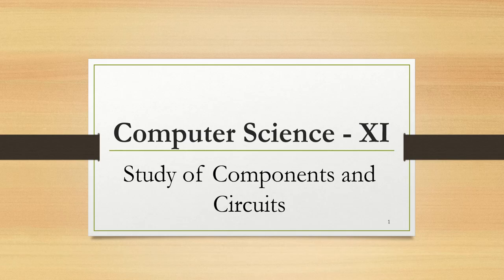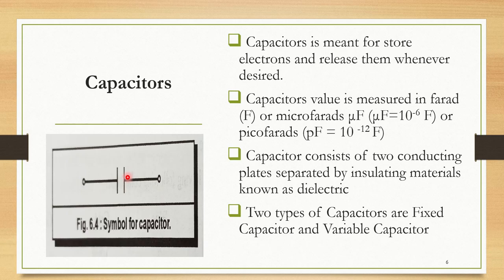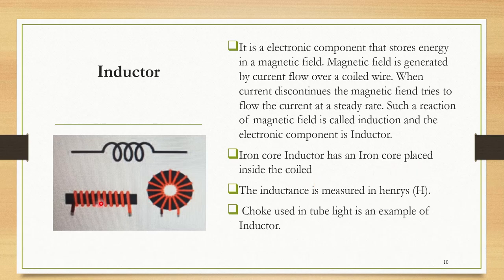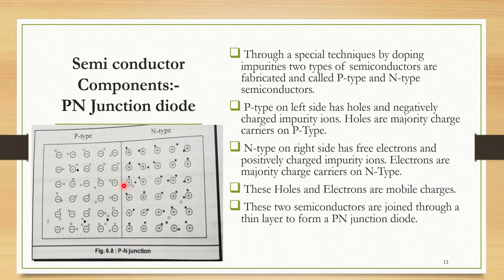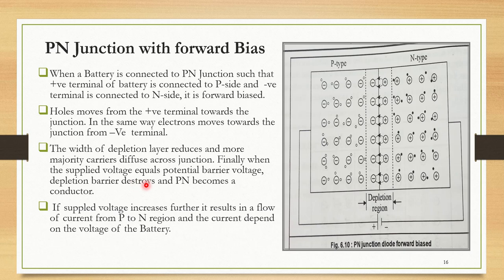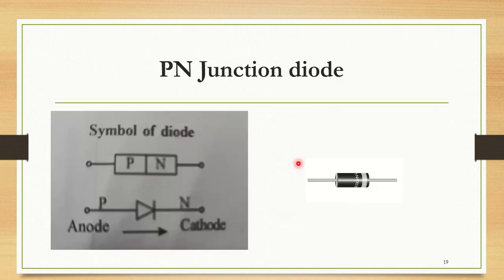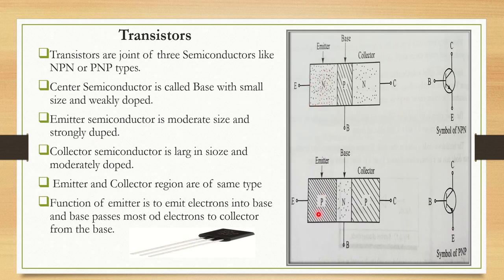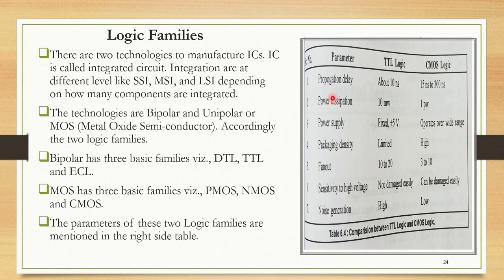Computer Science : Ch. 1 Study of Components and Circuits - Paper 2 - Std. XI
Computer Science
Ch. 1 Study of Components and Circuits - Paper 2 - Std. XI - Maharashtra State Board
Complete Explanation